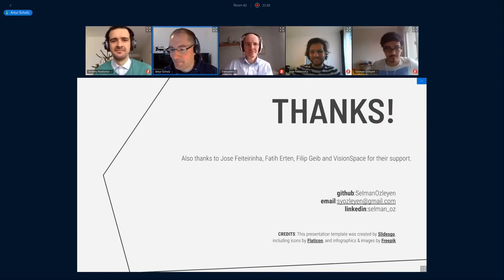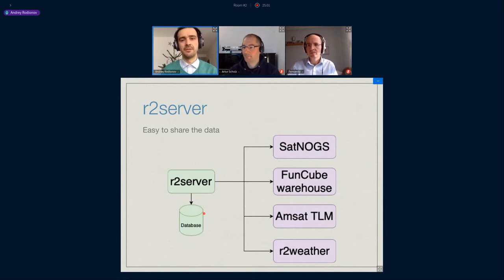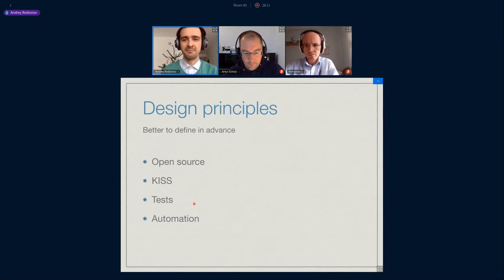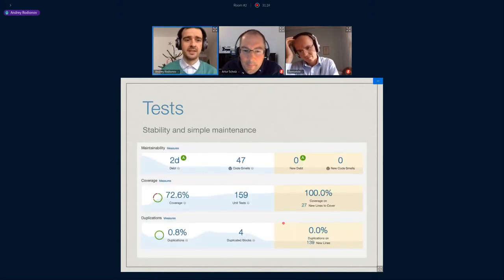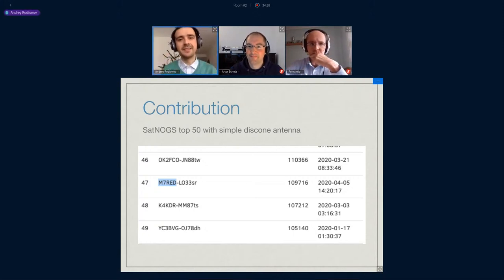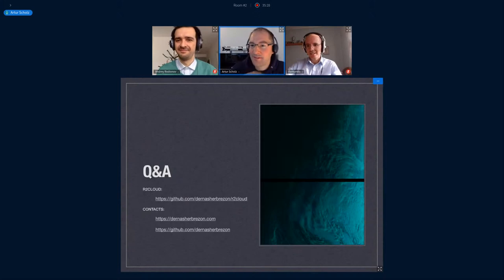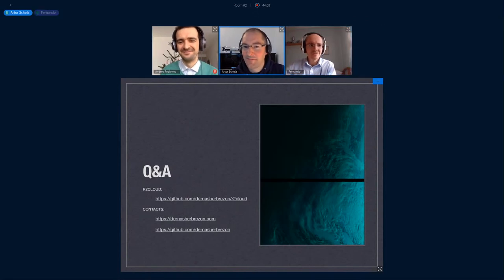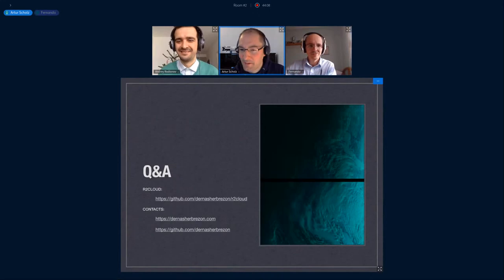OSCW 2020 - r2cloud - how to build distributed ground station network alone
r2cloud - how to build distributed ground station network alone

In this talk I would like to give an overview of how I built [r2cloud][1] and [r2server][2] - distributed ground station network. I will cover the key design and organizational decisions that worked and didn't.

The key topics are:

 - Why open source and what it would mean from organizational point of view.
 - Key design and technologies that help running r2cloud alone.
 - Why it is important to define what project is and what project is NOT?